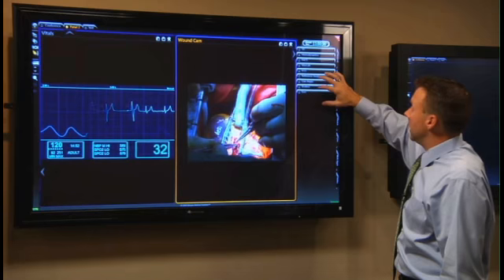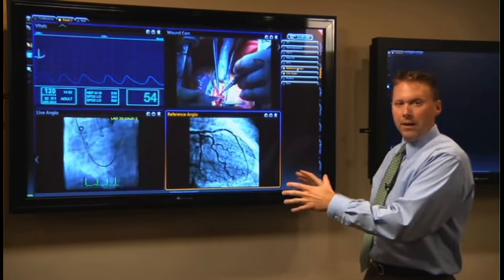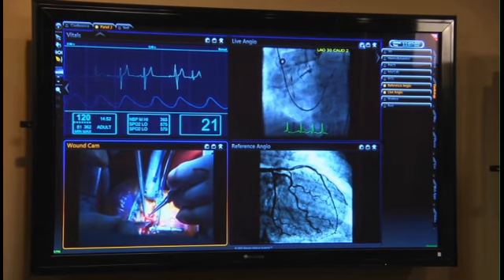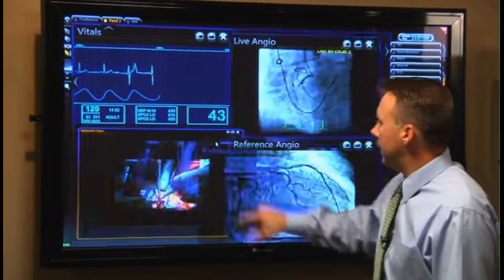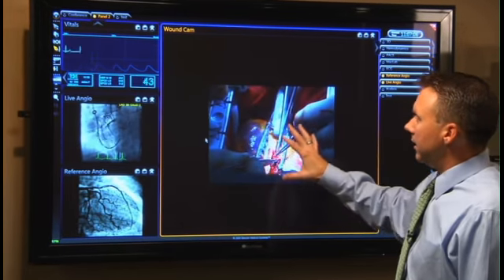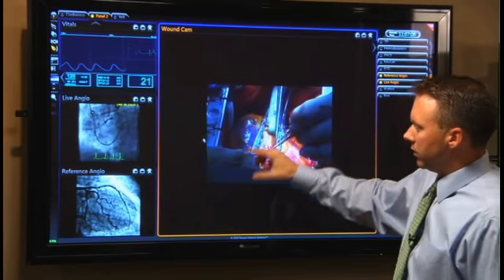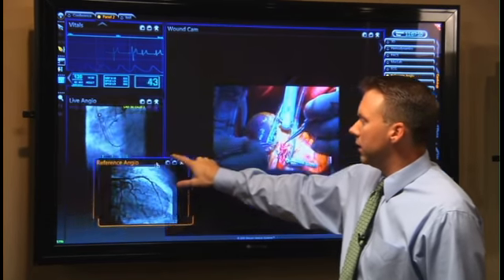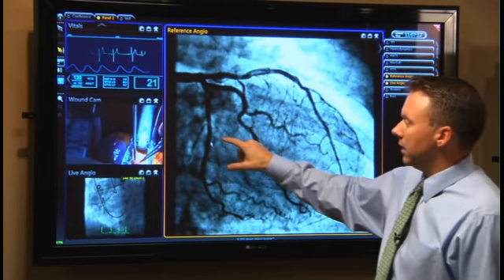ControlOR Integration System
Banyan Medical ControlOR Integration System